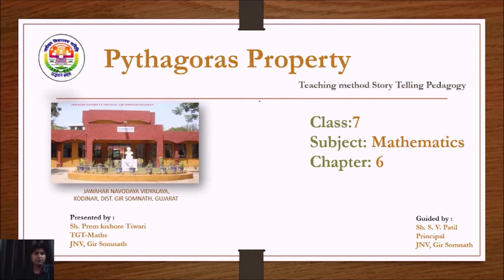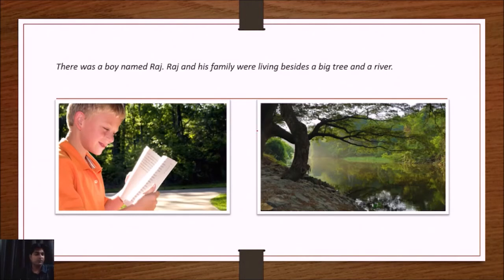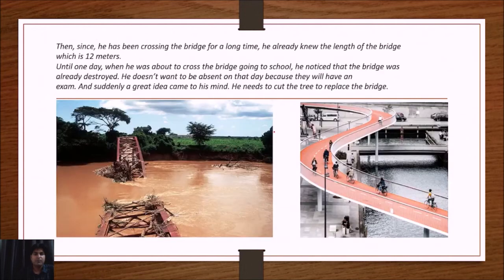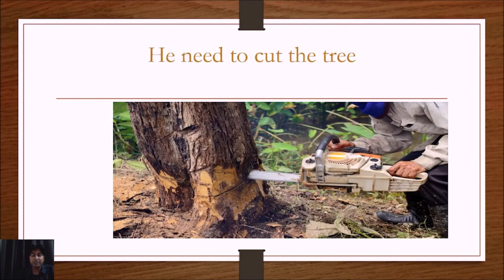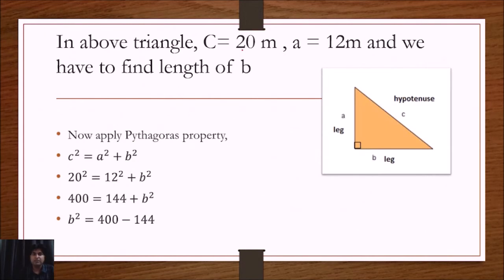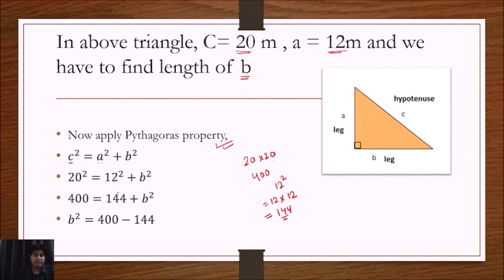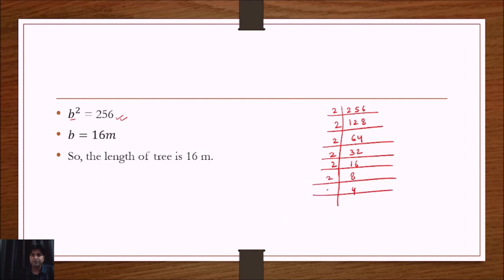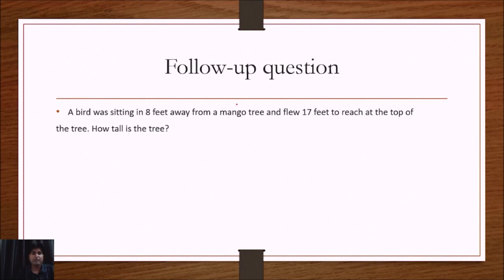Class-7 Ch-Prem kishore lesson plan final 21 03 2022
Prem kishore lesson plan final 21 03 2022